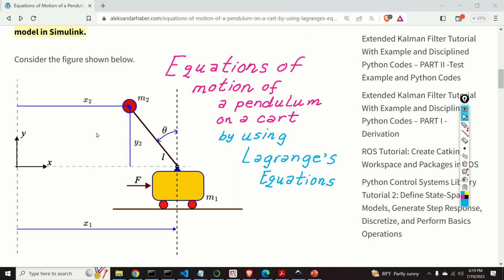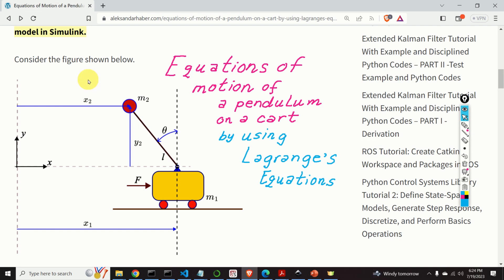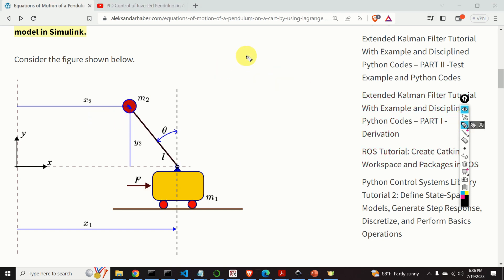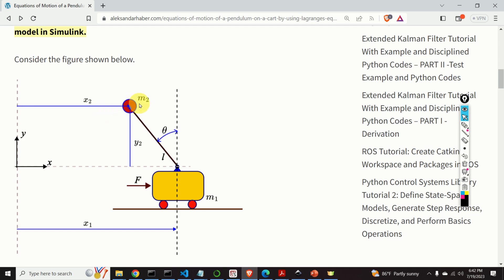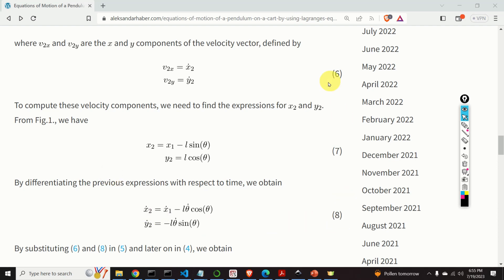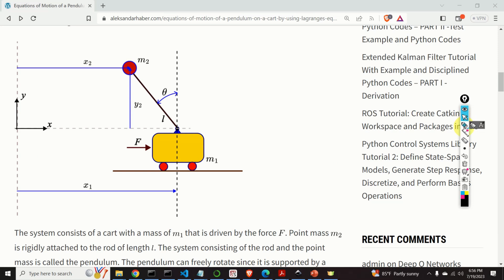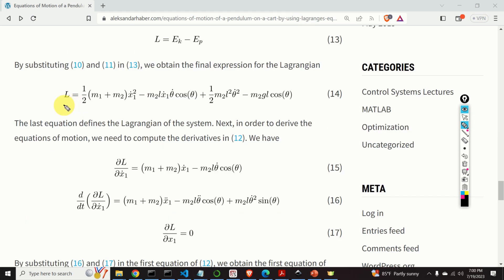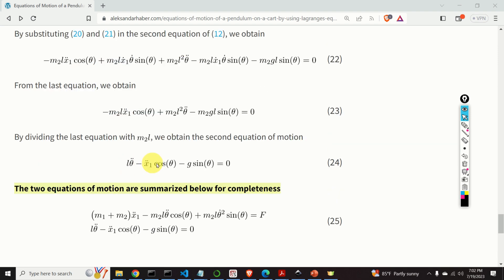Cart-Pendulum Equations of Motion by Using Lagrange's Method - Dynamics and Control Tutorials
In this control engineering and dynamics tutorial, we explain how to derive equations of motion of a cart with a pendulum system. We derive the equations of motion by using Lagrange's method.